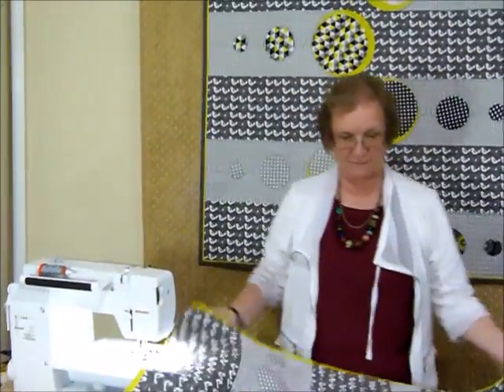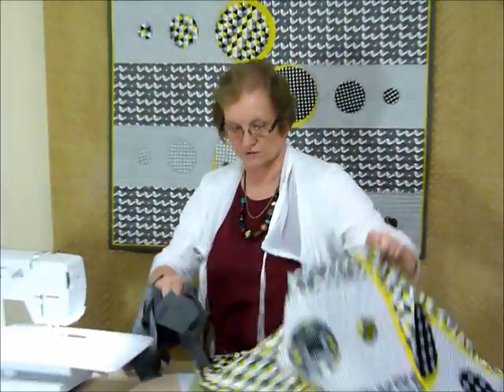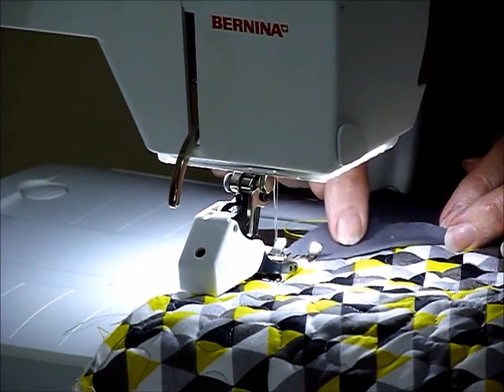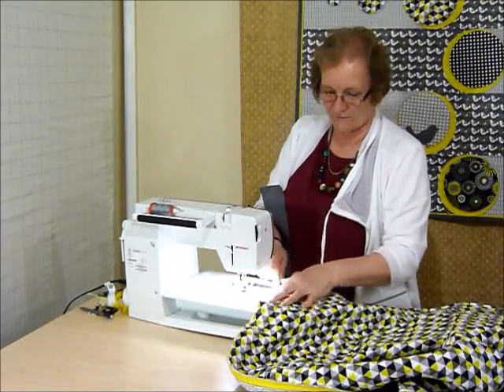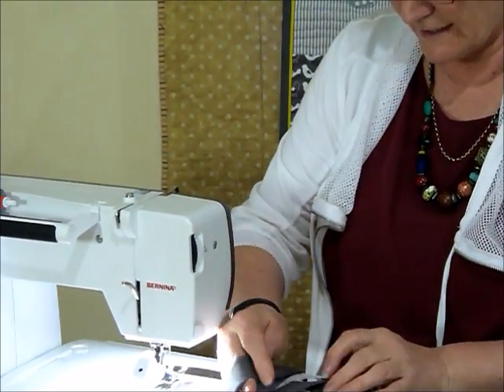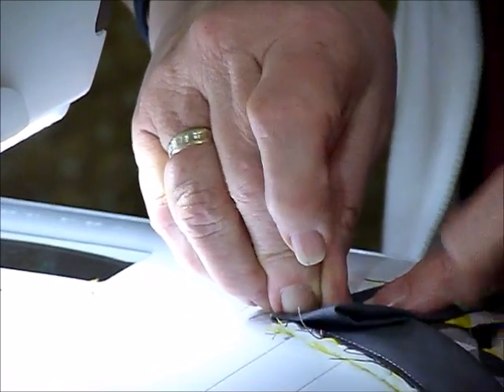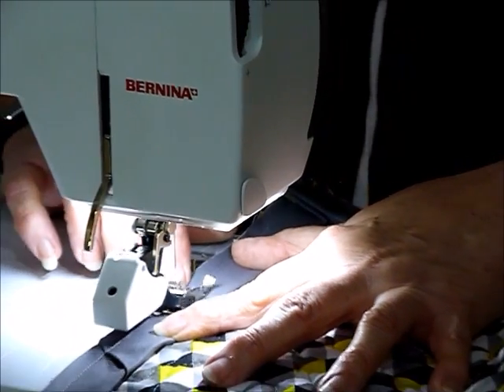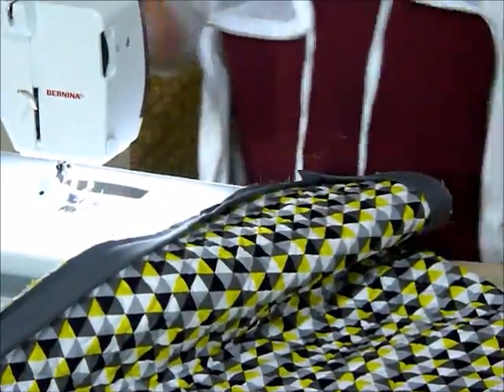How to make That Wednesday Quilt part 5 of 5 - Quilting Tips & Techniques 198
This is the final video in a series of 5 showing how to make That Wednesday Quilt. This final video shows the machine binding. The previous 4 Parts show how to do the cutting and joining up, machine applique, putting it together and machine quilting and adding a flange .There is a pattern available for That Wednesday Quilt.This quilt is made using delicious Modern Garden fabrics by Nutex.